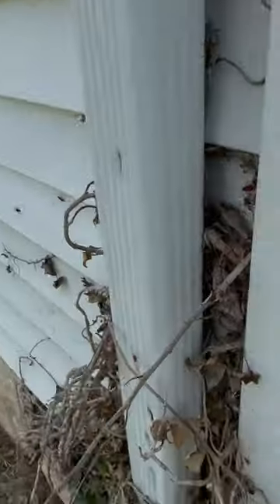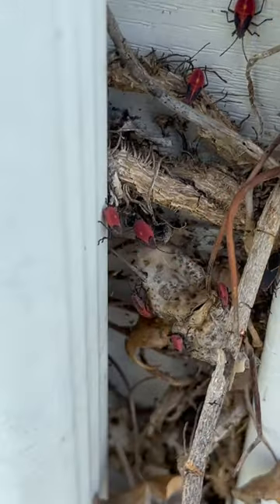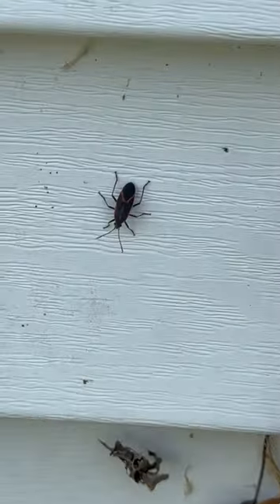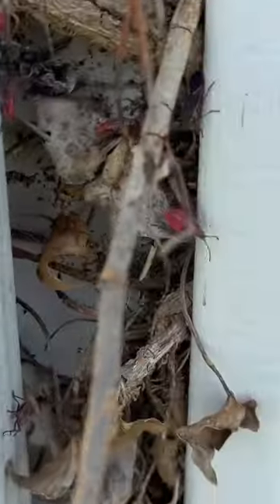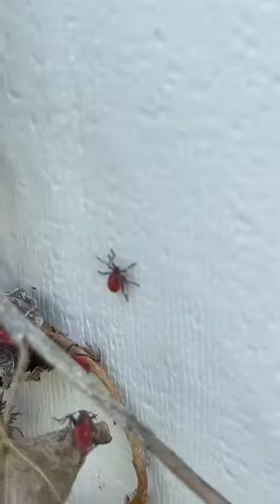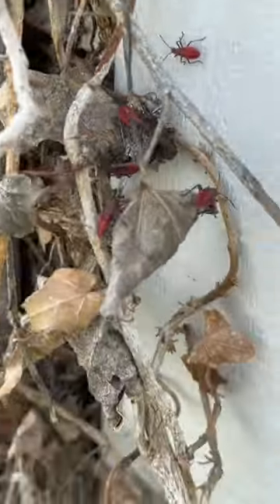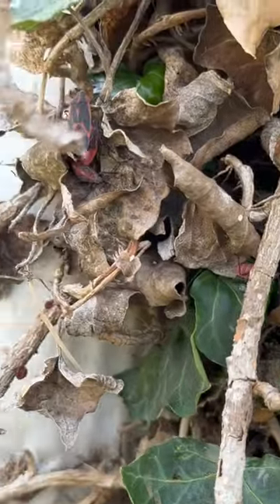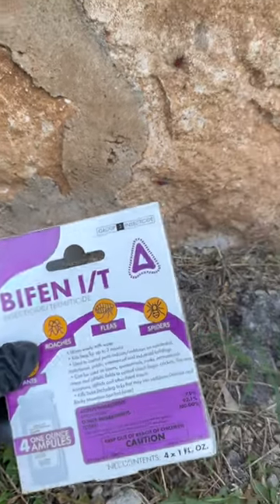Boxelder Infestation of Bugs